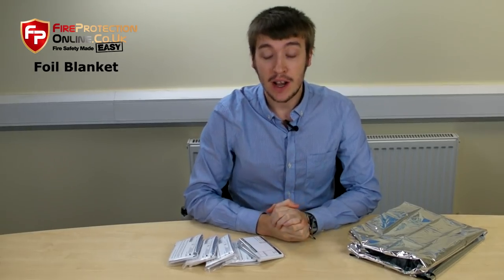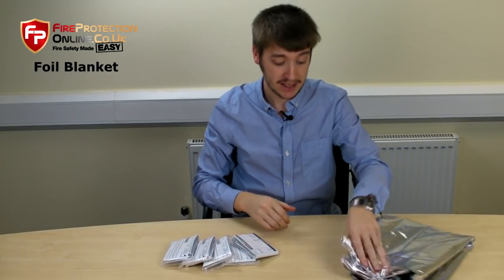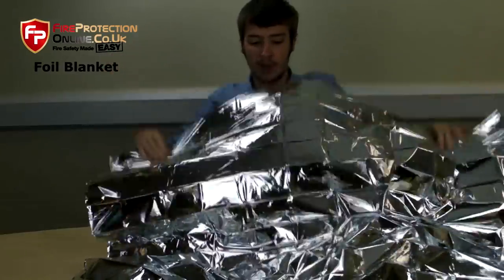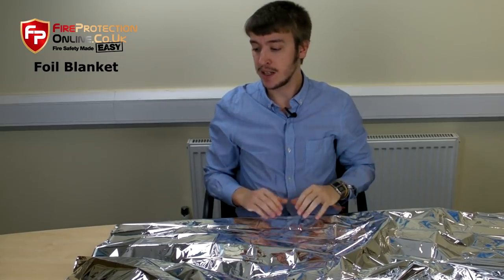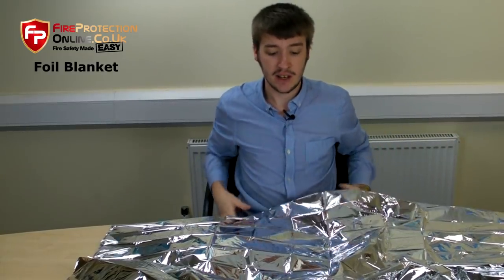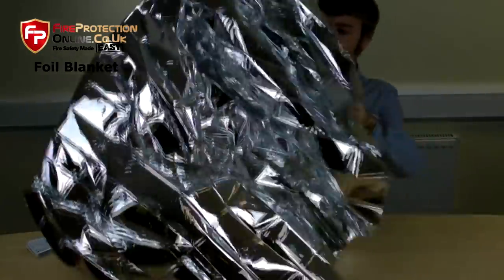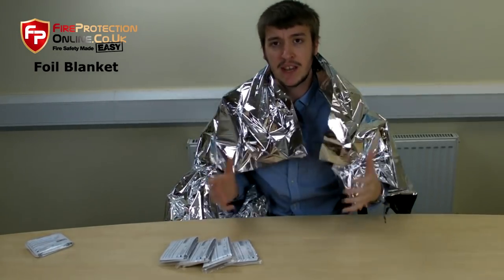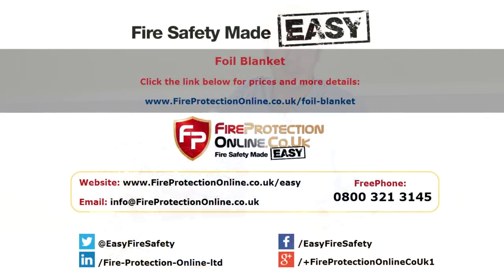How To Use A Foil Blanket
A short guide on how to use a foil blanket and what it is used for.